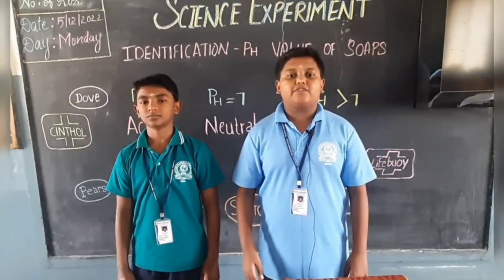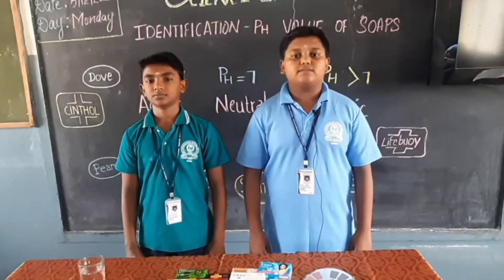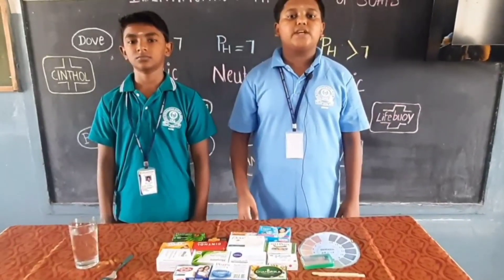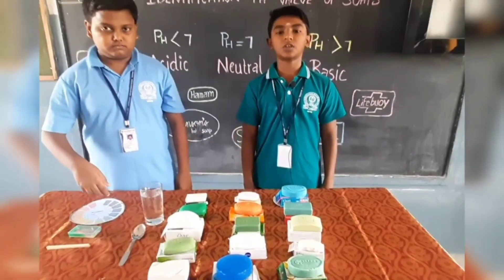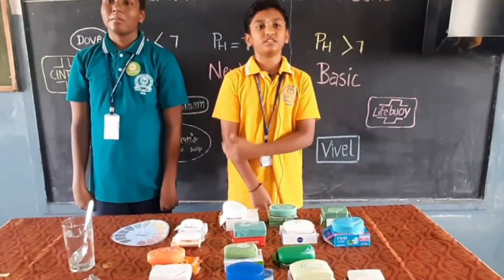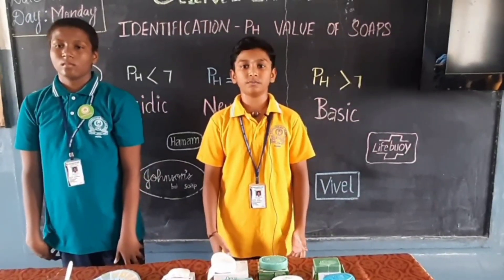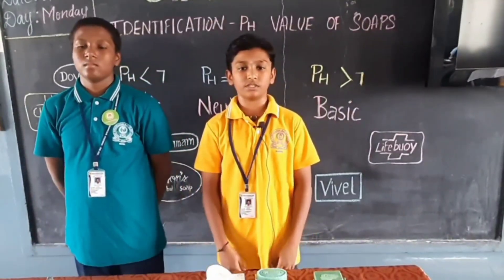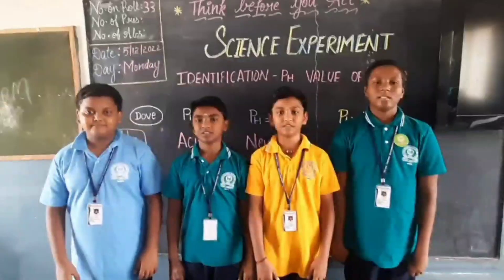Identification - PH Value of Soap | Padma Sarangapani Schools, Virugambakkam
Description: The samples of soaps and shampoos were collected from shops in the locality. The samples of different brands are coded before the analysis of the pH. Solution of each sample was made and pH was measured using pH meter.
Majority of the soaps have a pH within the range of 9-10. Majority of the shampoos have a pH within the range of 6-7.

Participants:
A. Nithish Karthik - VIII - B
E. Mithun Kumar - VIII - B
R. Raja Kaviyan - VIII - B
B. Yuvan Moorthy - VIII - B
A. Mohammad Imran - VIII - B
S. Sammana Muni Lokesh - VIII - B
B. Keerthivasan - VIII - B
S. Monish Waran - VIII - B
N. Abdul Safir - VIII - B

Camera & Edit : A. Ashwini - IX - B